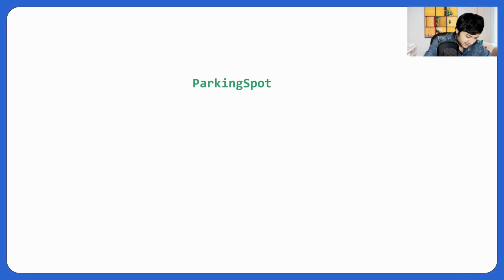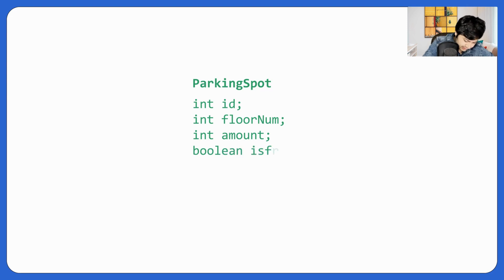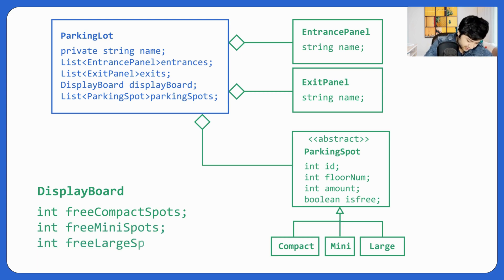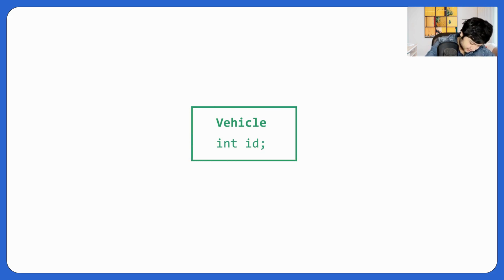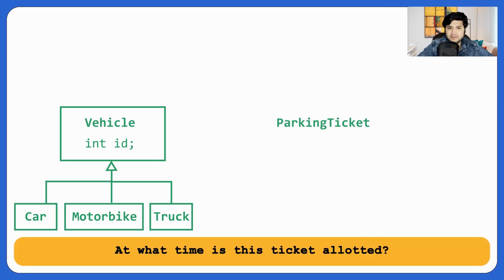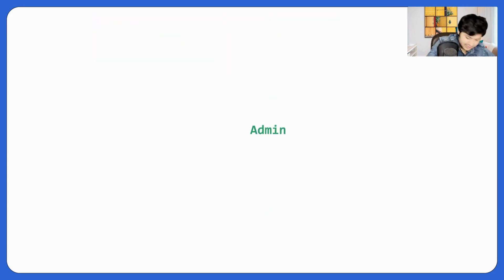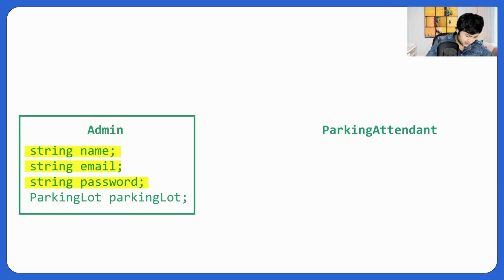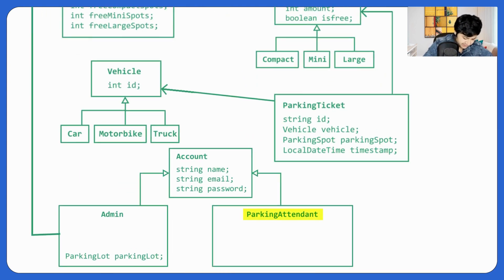LLD of Parking Lot Chapter 4: Class Diagram continued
Summary
The video discusses creating an abstract class for parking spots, implementing a display board, and defining vehicle and ticket classes within a parking lot system.

Highlights
🚗 Abstract Parking Spot Class: Implements unique ID, floor number, size, and availability.
🖥️ Display Board: Shows counts of available parking spots for different sizes.
🚙 Vehicle Class: Defines different vehicle types as an abstract class with unique IDs.
🎟️ Parking Ticket: Contains vehicle ID, parking spot ID, and timestamp for parking duration.
👨‍💼 Admin Class: Holds metadata and has instances of the parking lot for management.
🧑‍🍳 Parking Attendant Class: Can issue tickets and access essential services for parking management.
🔗 Class Relationships: Highlights how various classes are interconnected within the parking system.
Key Insights
🏗️ Abstract Classes Provide Flexibility: Using abstract classes for parking spots and vehicles allows for extensibility in the system while enforcing a common structure. This design pattern facilitates future expansions without significant rewrites.

📊 Display Boards Enhance User Experience: By implementing a display board that shows available parking spots, users can quickly find the nearest or most suitable parking option, improving overall efficiency.

🚦 Efficient Ticket Management: The parking ticket class encapsulates essential details about the parking session, ensuring that the system can track vehicle parking in an organized manner.

🔄 Separation of Concerns: Splitting functionalities into distinct classes like Admin and Parking Attendant promotes a clean architecture, making the codebase easier to maintain and extend.

📅 Timestamping for Accountability: Including timestamp information in parking tickets provides clarity on parking duration, which can help in billing and managing parking space usage efficiently.

👥 Role-Based Access Control: Defining roles such as Admin and Parking Attendant with specific responsibilities ensures that the system has proper access controls, enhancing security and accountability.

📈 Scalable Design: The overall structure of the parking system allows for future scalability, making it easier to add new features, such as payment processing or additional vehicle types, without disrupting existing functionality.

In this chapter, we enhance the parking system by implementing an observer pattern for logging parking events, including entry and exit.

Highlights
🛠️ Created an Observer interface with an update method for parking events.
📦 Defined a ParkingEvent class with types for entry and exit.
📋 Established a list of observers in the ParkingService for notifications.
🔔 Implemented methods to add observers and notify them of parking events.
⚙️ Optimized code by extracting frequently used variables to improve efficiency.
🗂️ Updated the DisplayService to implement the Observer interface.
🚀 Planned to implement the main function in the next lesson.

Implement an Observer design pattern in the parking lot system to log activities and update the display service efficiently during vehicle entry and exit.

Highlights
📝 Implement logging for every activity (entry and exit).
🔄 Use the Observer design pattern for better code structure.
🚗 Log vehicle activity with timestamps.
🗺️ Pass event types (entry or exit) to observers.
📊 Include parking spot enum in events for display service.
🔧 Optimize code to avoid violating SOLID principles.
📂 Maintain a list of observers for scalability.